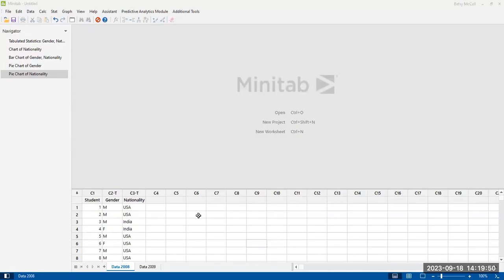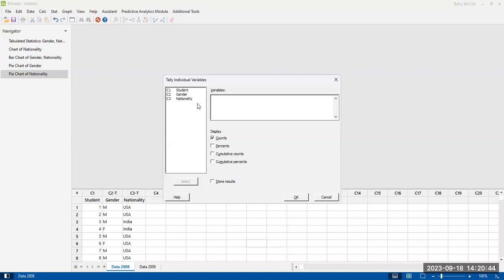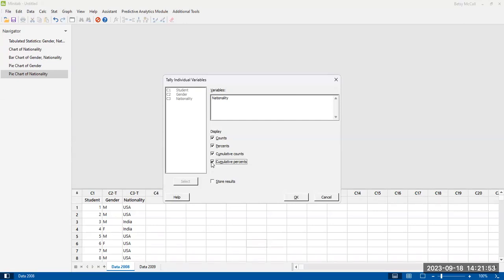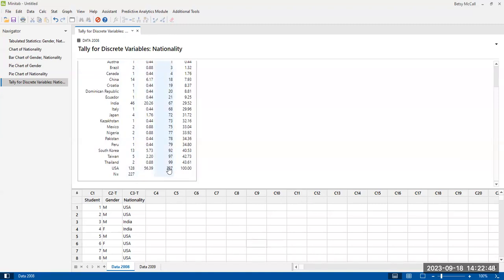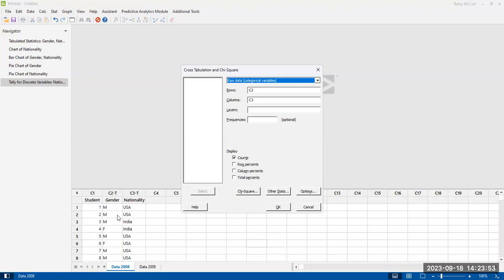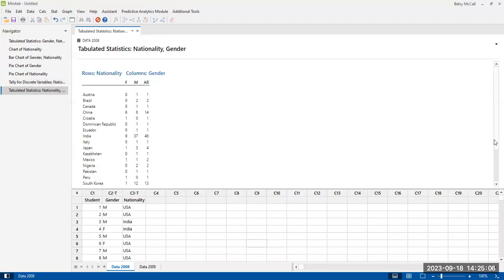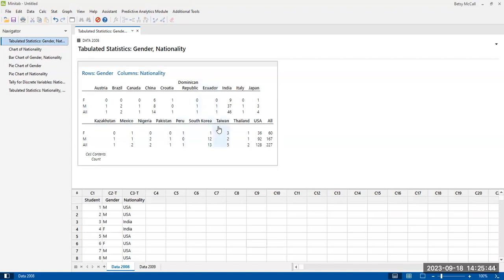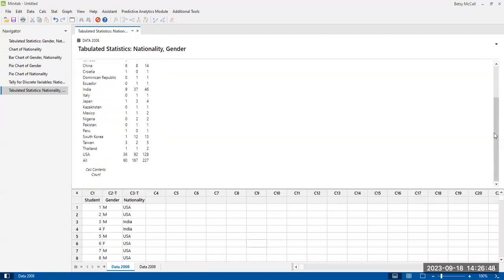Creating Summary Tables of Categorical Data in Minitab 21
In this video we create two types of frequency tables with Minitab: a one-way table displaying counts, relative frequencies, cumulative frequencies and cumulative relative frequencies. We also create a two-way or crosstab table of two categorical variables displaying frequencies.